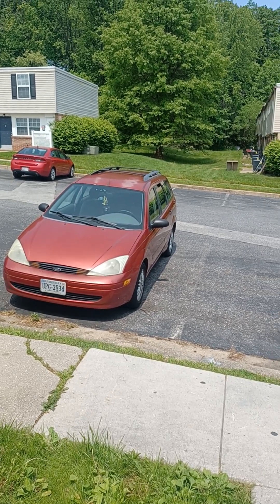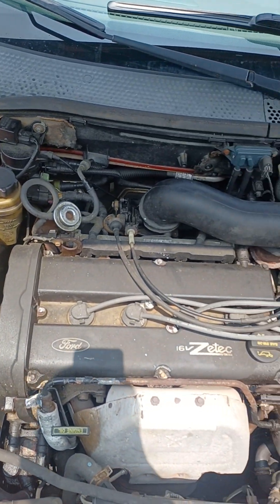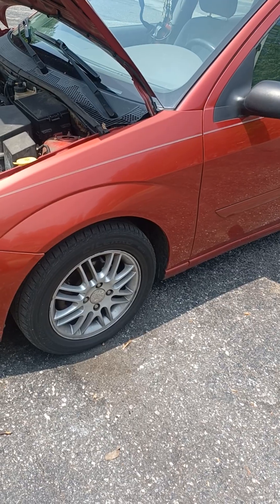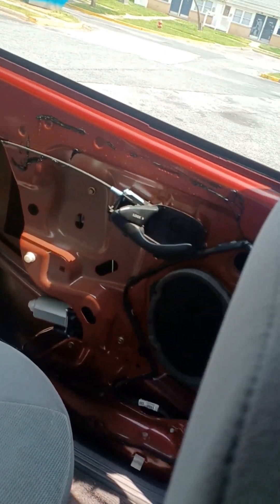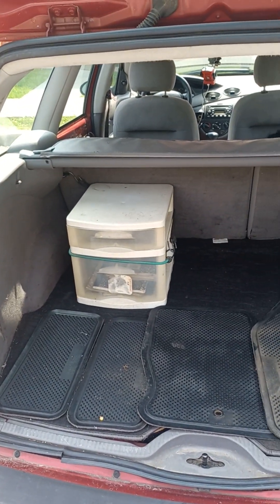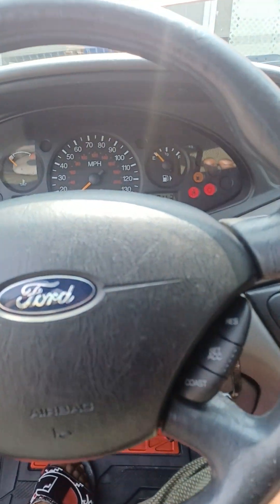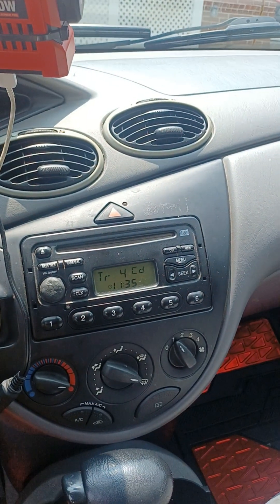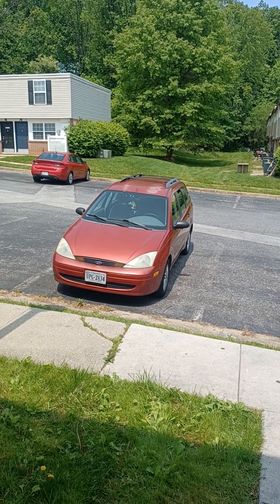2002 FORD FOCUS WAGON REVIEW!!!